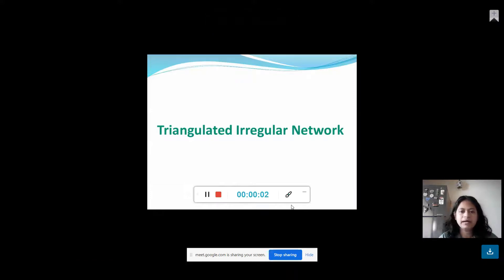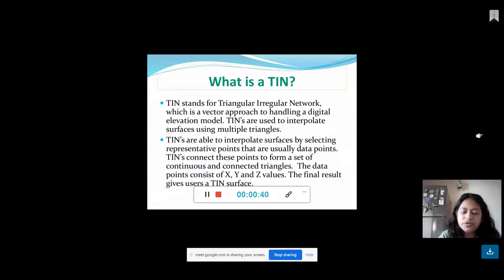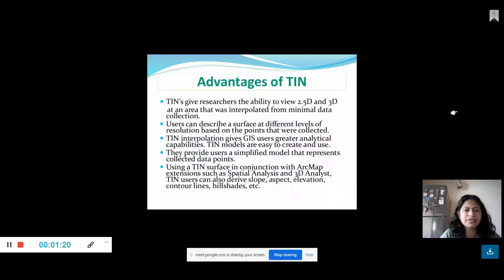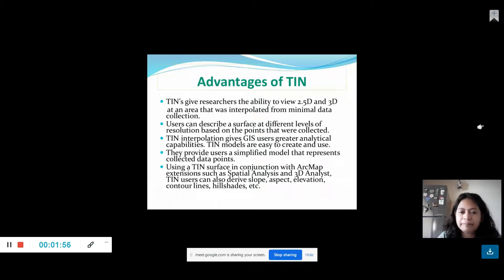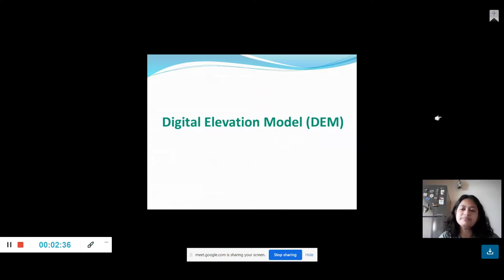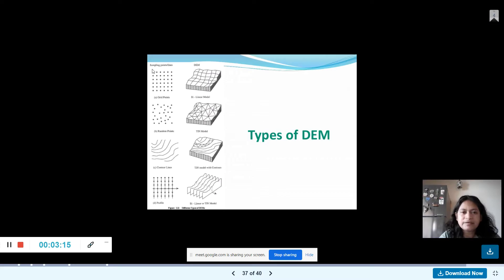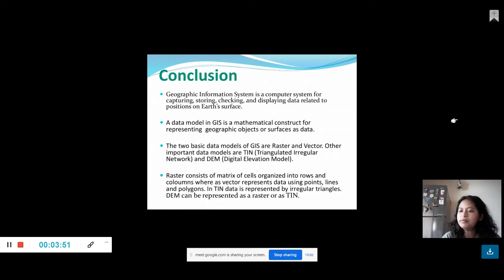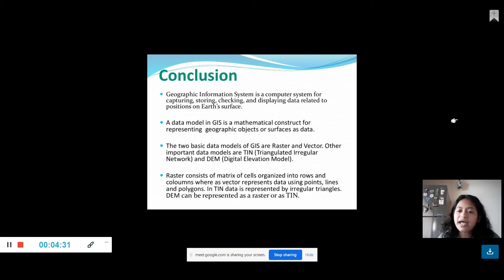GIS TIN DEM